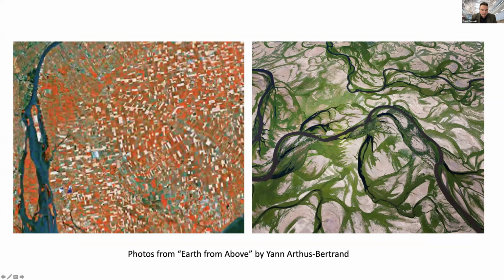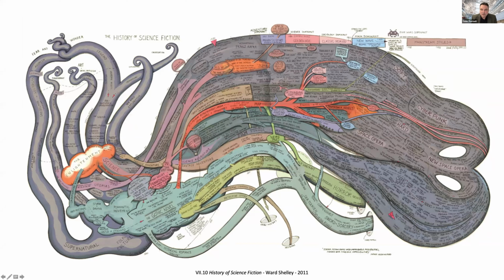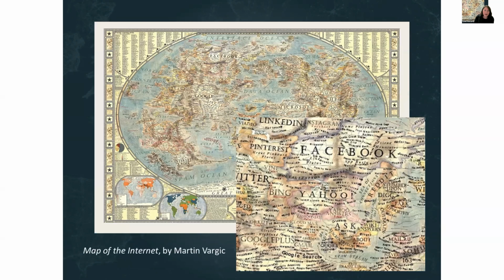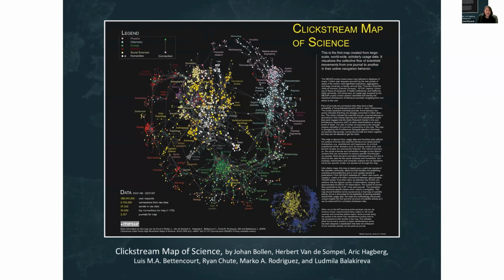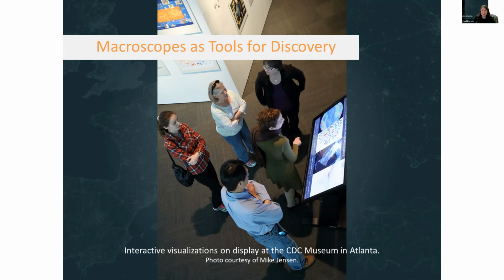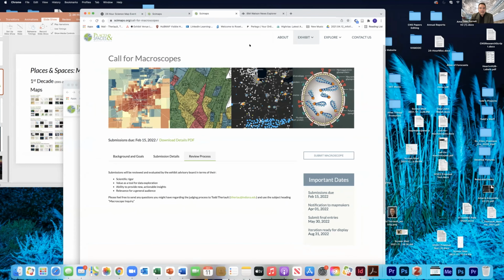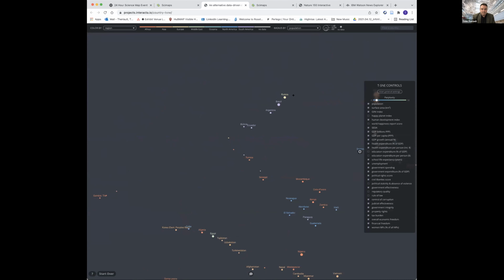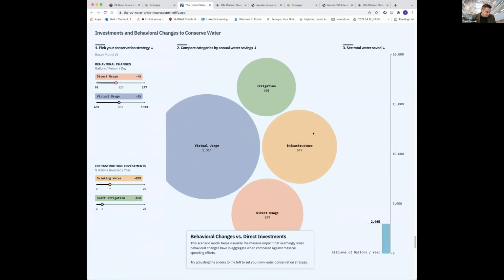24-Hour Science Mapping Event: Hour Seven